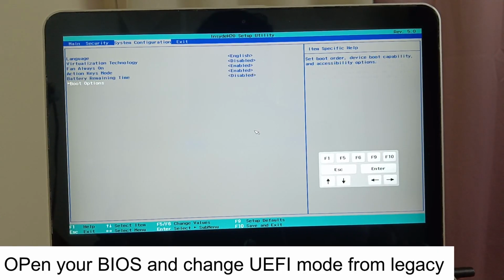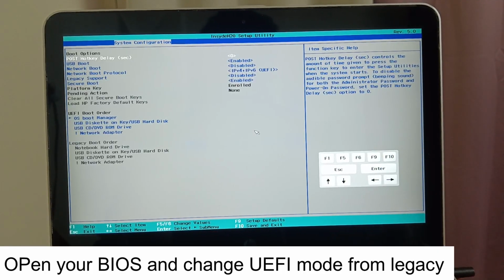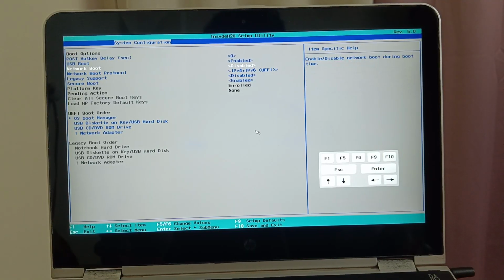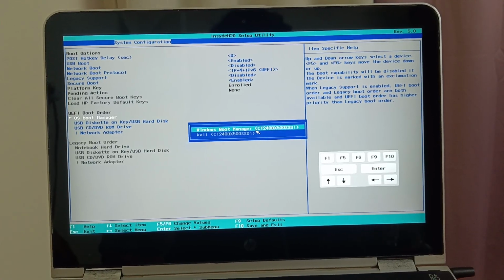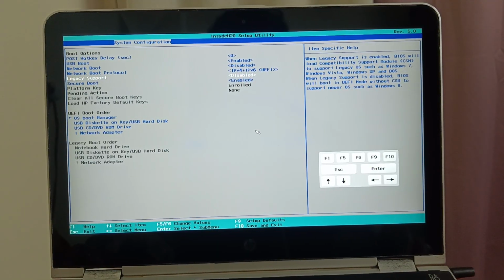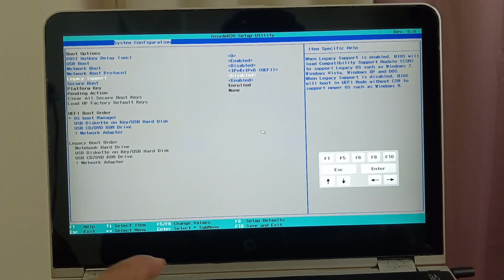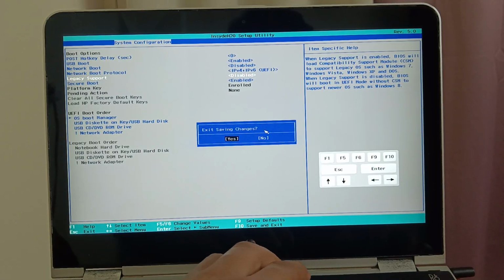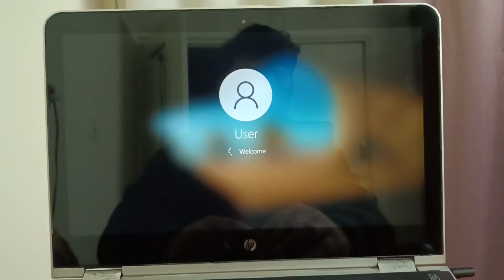(2026 Fix ✅) How to Fix Grub Loader Unknown Filesystem While Booting Windows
✅ This instructions in this video tutorial can be applied  for  laptops, desktops, computers, and tablets which run the Windows 11/10/ Kali operating systems. This tutorial will work on all hardware manufactures, like Dell, HP, Acer, Asus, Toshiba, Lenovo, and Samsung